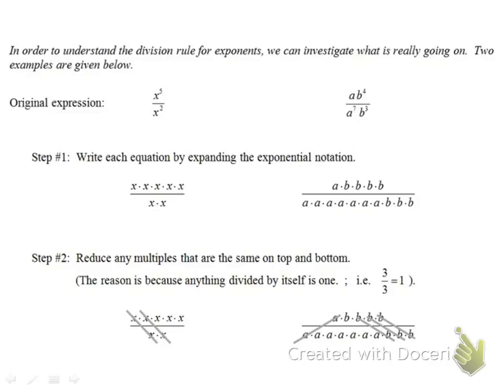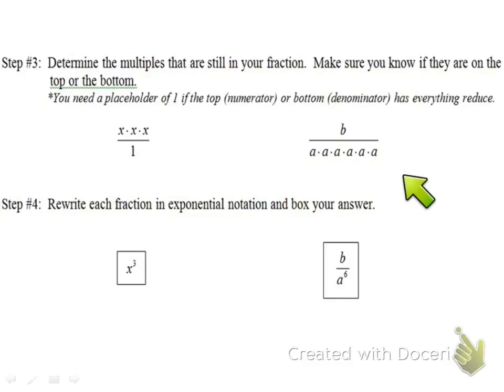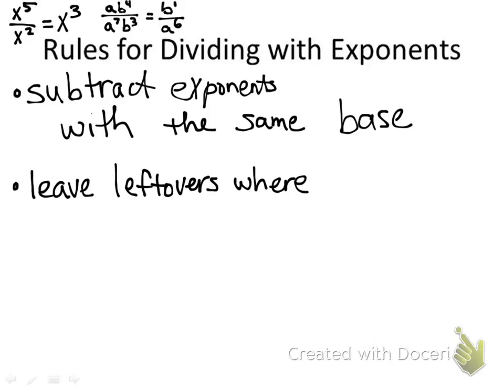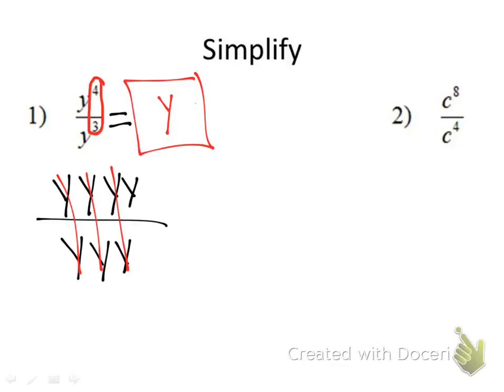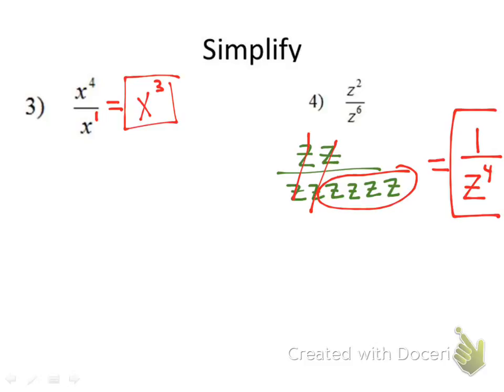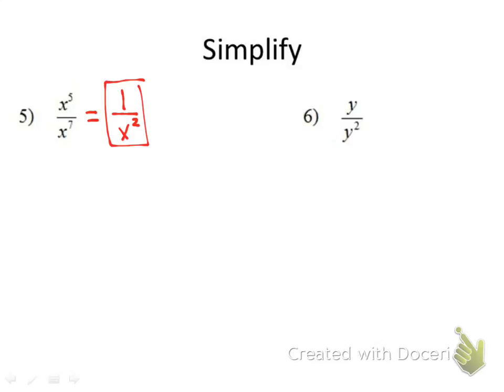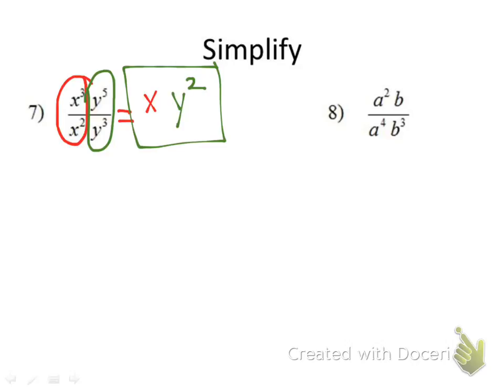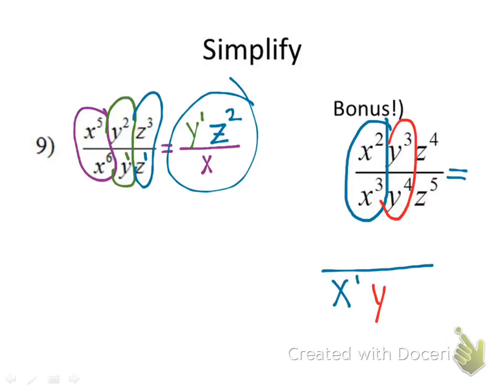Intro Alg 3/4- Sec 6.5 2/12/18